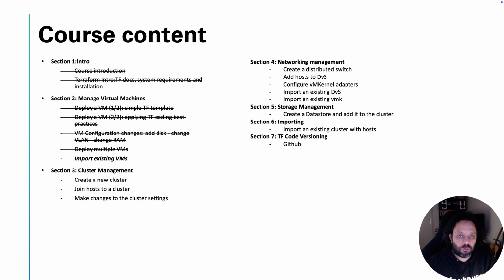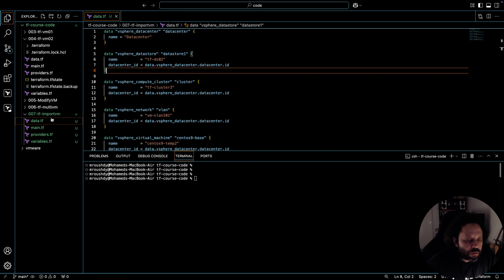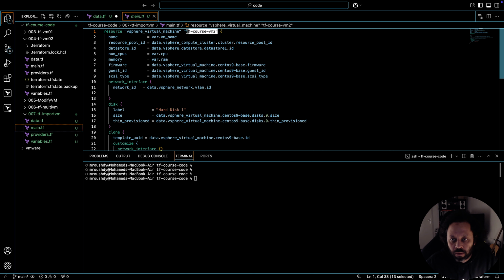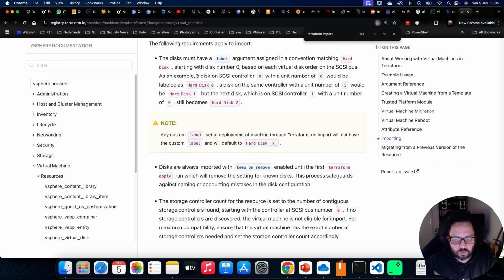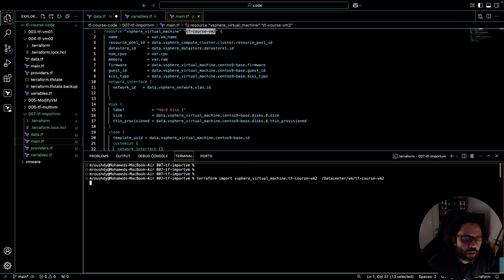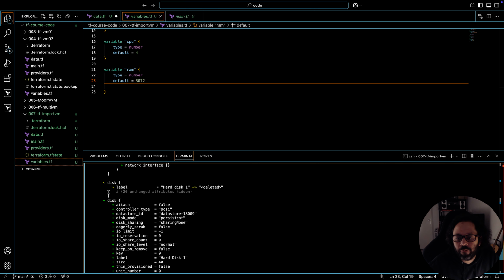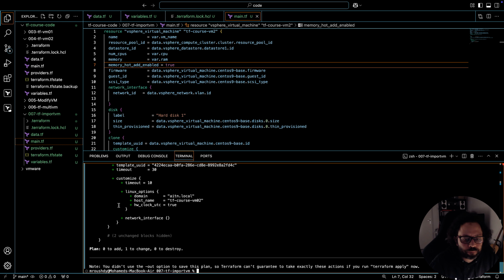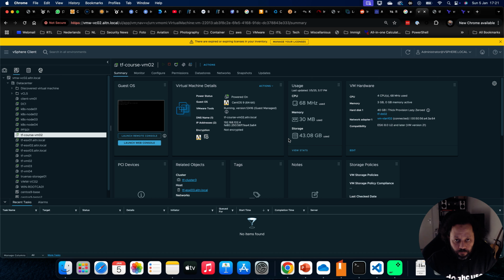VMWare vSphere Automation with Terraform Code - Importing existing VMs - 008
Welcome to this course. In this video we will  learn how to import your existing VMWare VMs to your Terraform code. My advise to you is to prepare a detailed report about your existing VMs (using PowerCLI or RVTools) to facilitae the code declaration. Enjoy!

📌 Terroform course for beginners:    • Terraform Course 2024 Update: Still V...
📌 My lab setup:    • How I built my VMware Home Lab